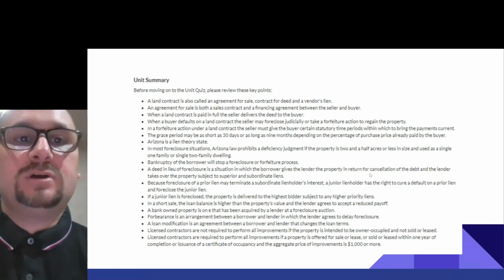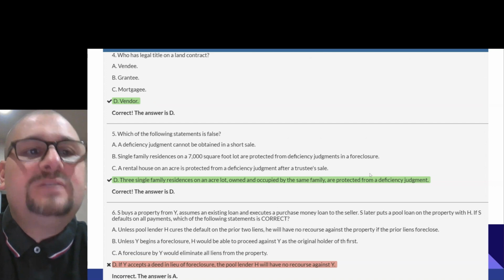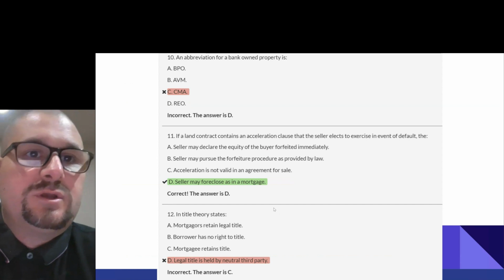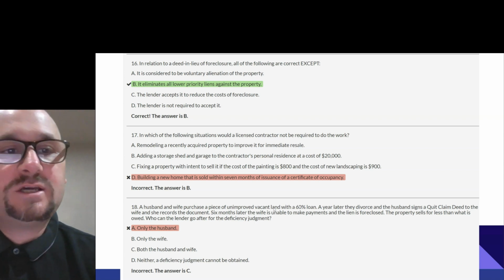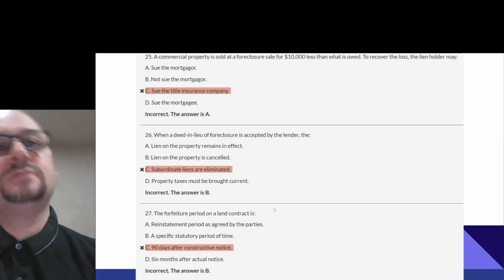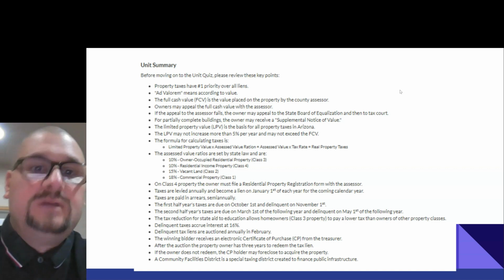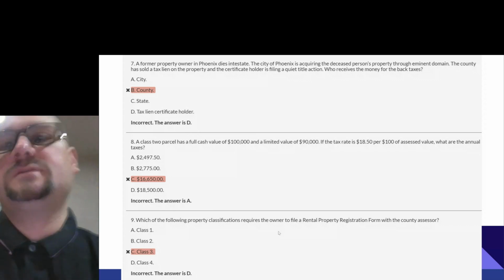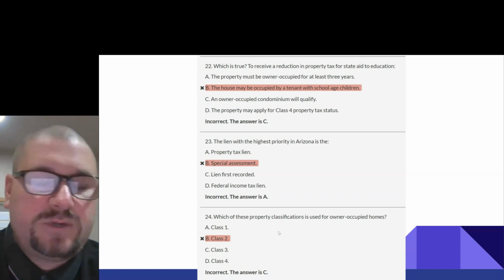Units 35 36 LAND CONTRACTS, DISTRESSED TRANSACTIONS AND FIX & FLIPS